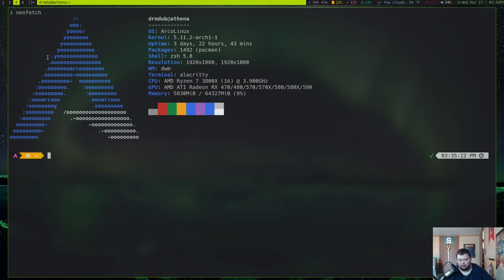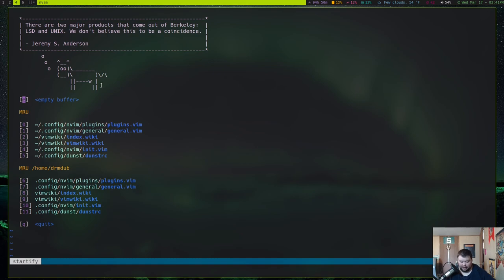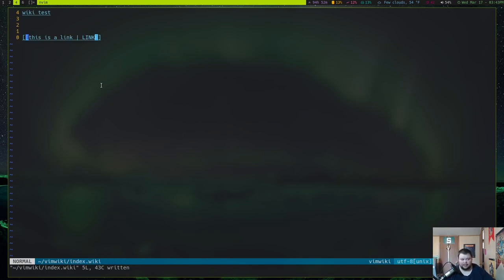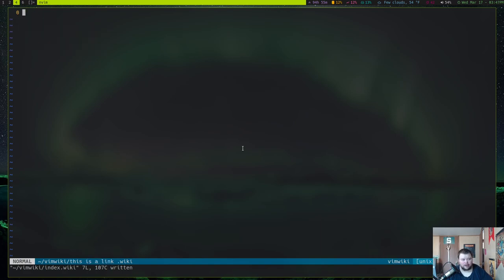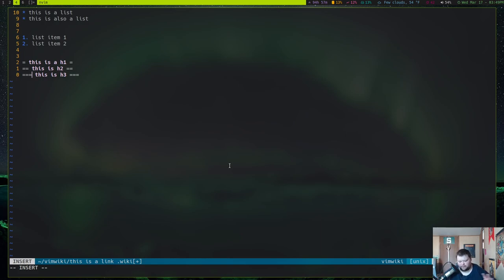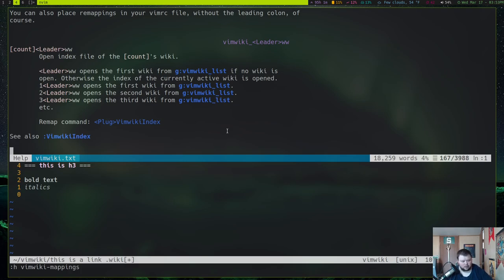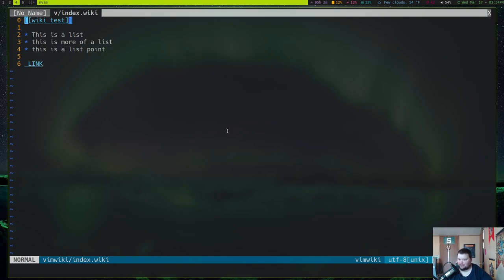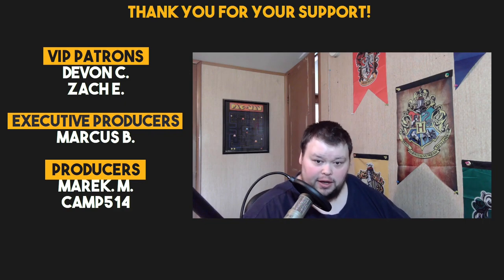VimWiki - Organize Yourself in the Terminal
As a long-time user of Zim, Matt takes a first look at VimWiki, it's TUI alternative.